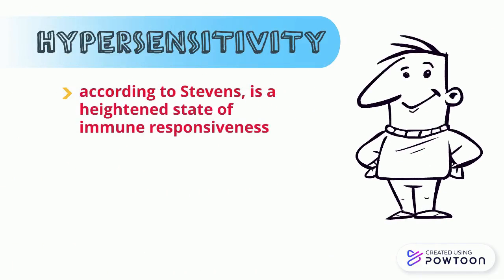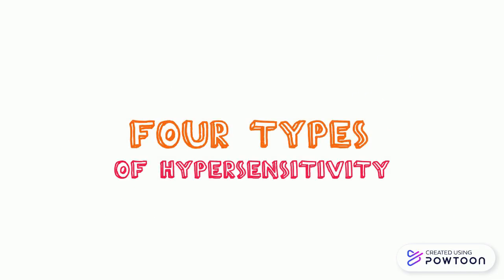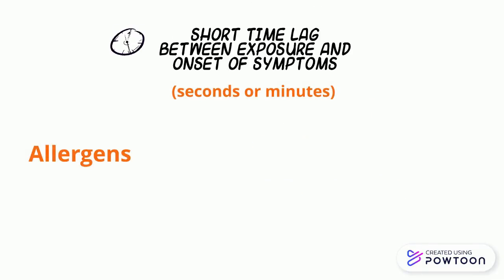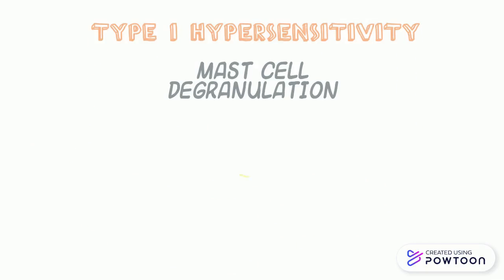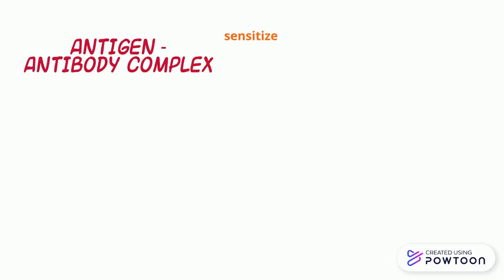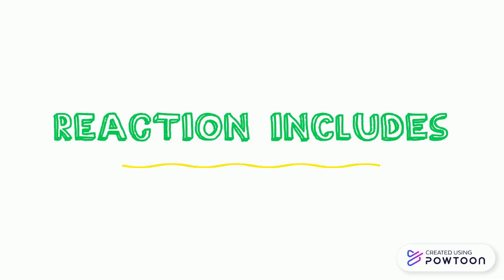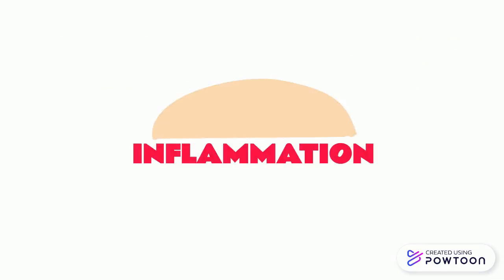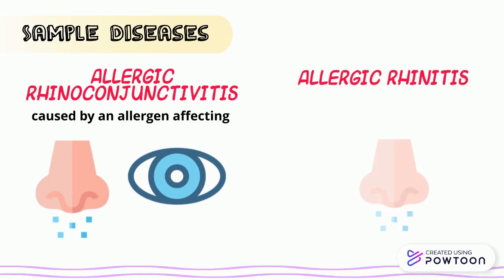Type I Hypersensitivity